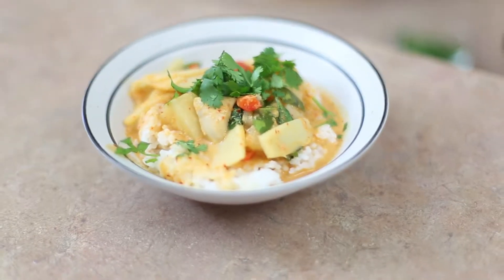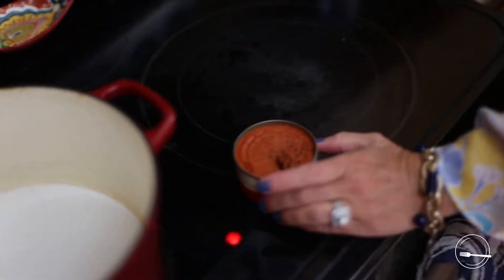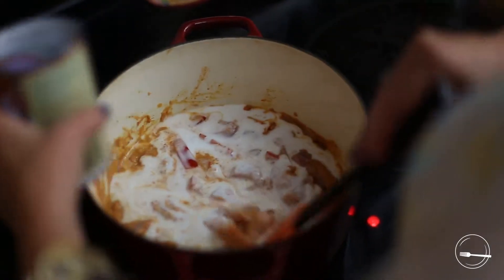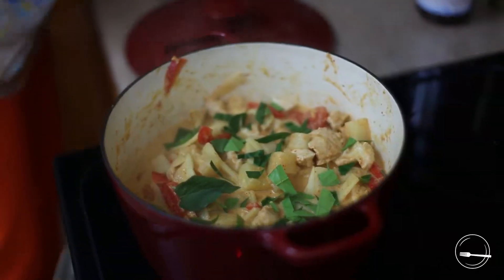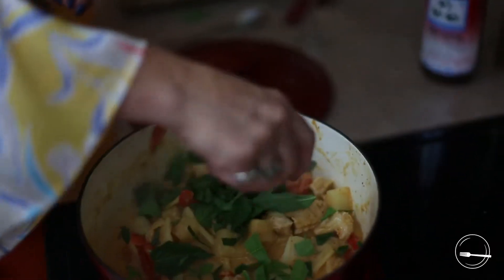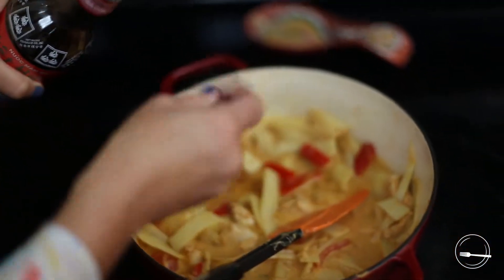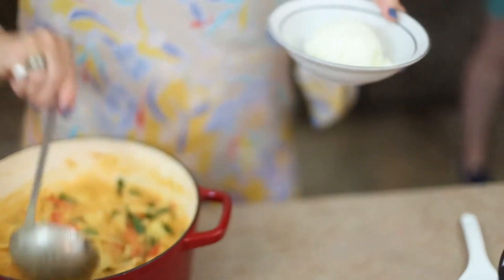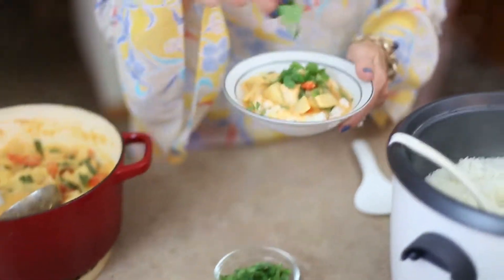Thai Chicken Curry - Kitchen Courses #37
We had a guest star in the kitchen again, this time helping us with a delicious Thai dish.

It's Kitchen Courses with Kate and Eric, episode 37!

Ingredients:
1 1/2 cups chicken, diced
1 can coconut milk (about 13 ounces)
3 cups bamboo shoots, sliced
6 Kaffir lime leaves, shredded
1 red pepper, sliced
2 1/2 cups pineapple, chunked (and drained if from a can)
1 cup cherry tomatoes, diced
3 tablespoons fish sauce
1 1/2 tablespoons coconut or palm sugar
1/2 cup red curry paste
1/2 cup chicken stock
1/2 cup basil leaf
5 dried Thai chilies, sliced

Make it:
In a medium pot, heat half of the coconut milk and cook until it begins to boil.

Add the curry paste and stir until it beings to release its aromas. Reduce heat and keep stirring until a thin film of oil appears on the surface.

Add the chicken and the red pepper, stir until it begins to cook.

Add remaining coconut milk. Bring to a boil.

Add bamboo shoots, stock, tomatoes and pineapple.

Season with fish sauce and coconut sugar and return to boil.

Add lime leaves, red chili, and basil. Stir well, remove from heat.